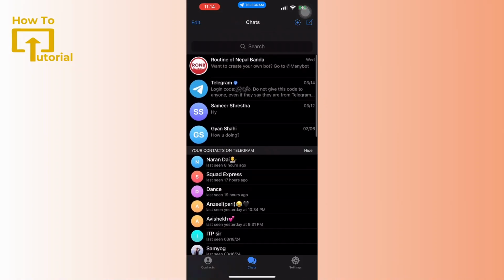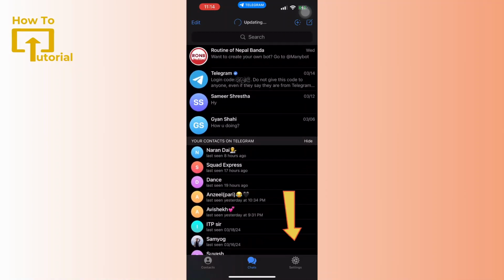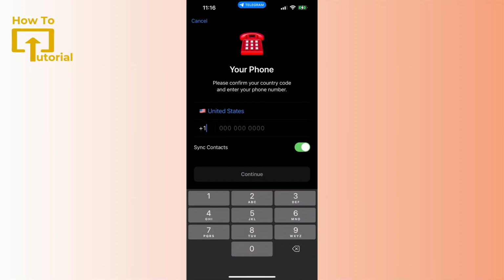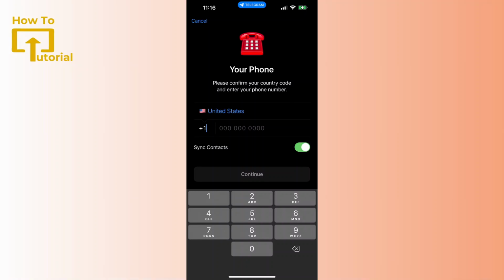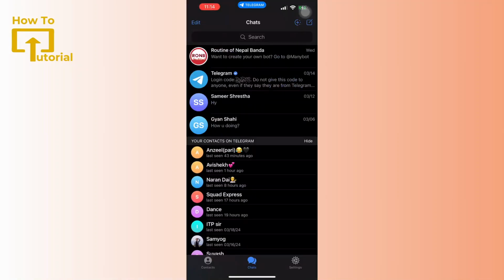How to Add and Switch Account on Telegram App iPhone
Guide Video on How to Add and Switch Account on Telegram App iPhone. Easily Switch between Accounts in telegram by following this tutorial.

Struggling to manage multiple Telegram accounts? You're not alone! This video will show you exactly how to add and switch between accounts on your phone.

© Login Helps